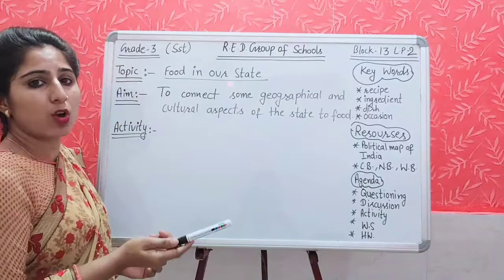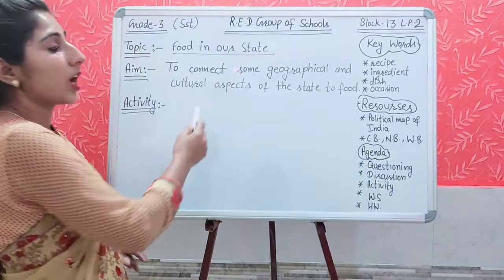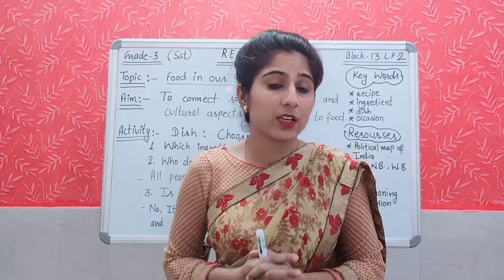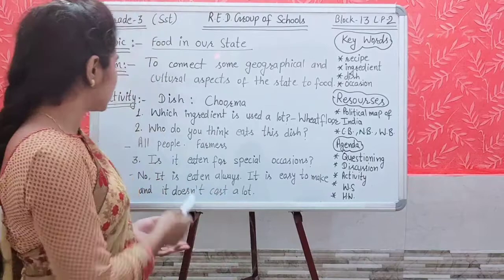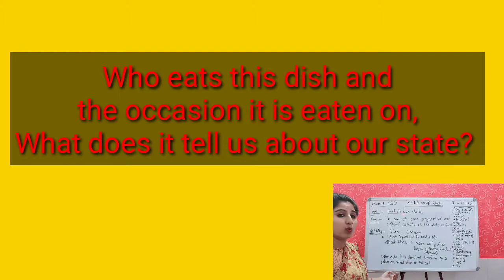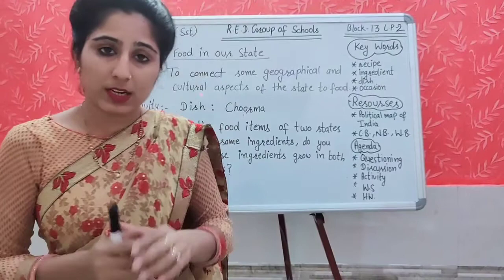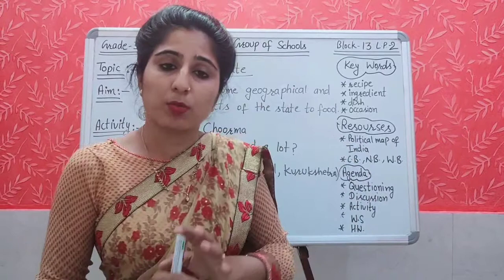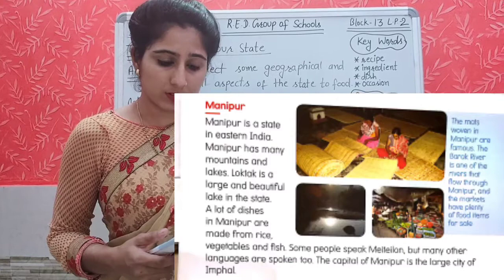Grade - 3 Social Science 16/09/20 Block-13 Lesson-2 (Food of Our State)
By Manju Madhad